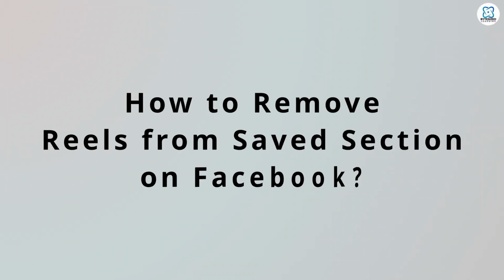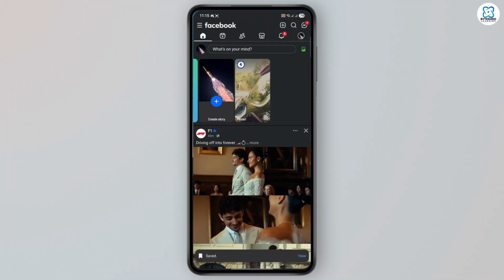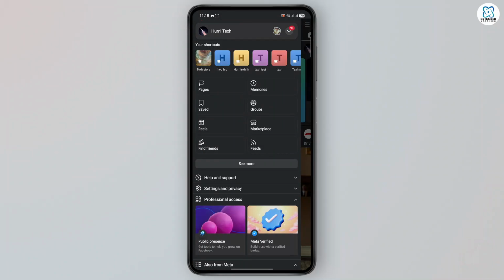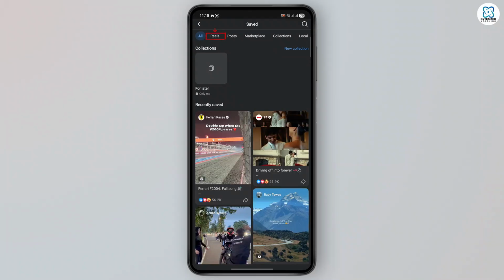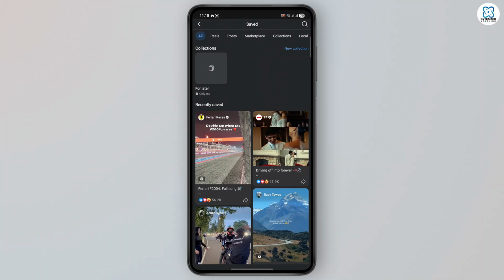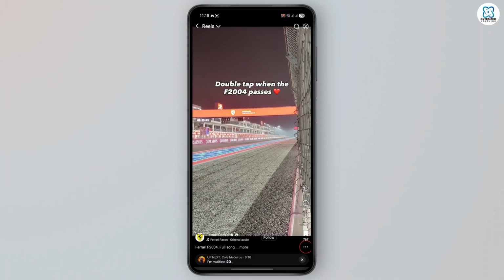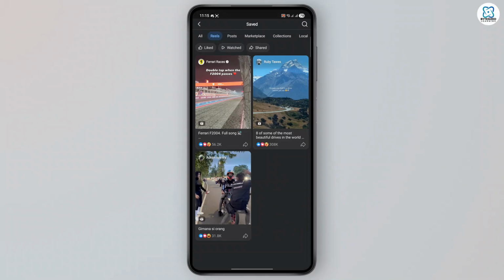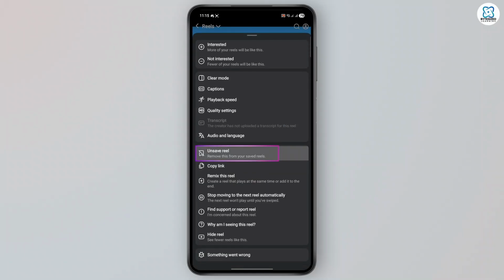How to Remove Reels from the Saved Section on Facebook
Want to remove Reels from the saved section on Facebook? This video will guide you through the steps on how to remove Reels from your saved section quickly and easily. Whether you're asking, "How do I remove saved Reels on Facebook?" or need help managing your saved content, this tutorial has you covered. Learn the steps to delete or unsave Reels from your saved list and keep your Facebook account organized. Watch now to see how you can remove Reels from the saved section on Facebook today!

Timestamps:
00:00 How to Remove Reels from the Saved Section on Facebook
00:06 How Do I Remove Saved Reels on Facebook?